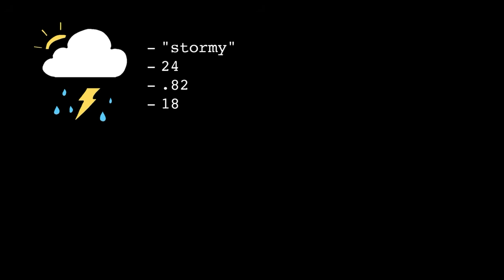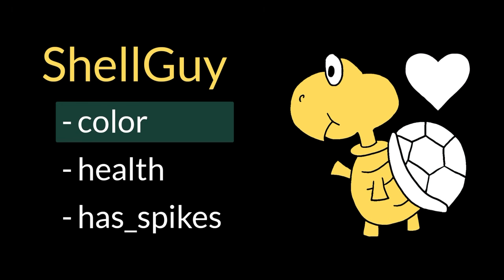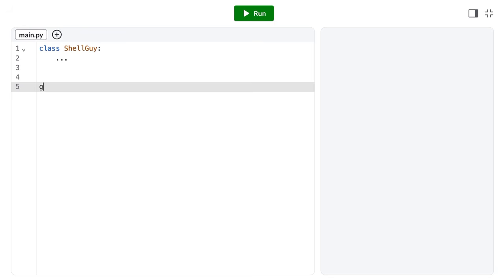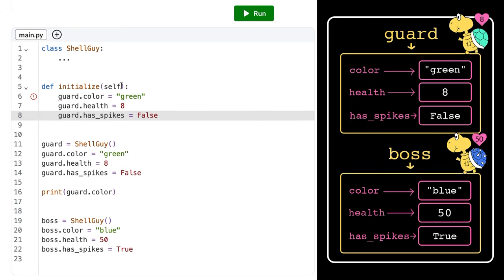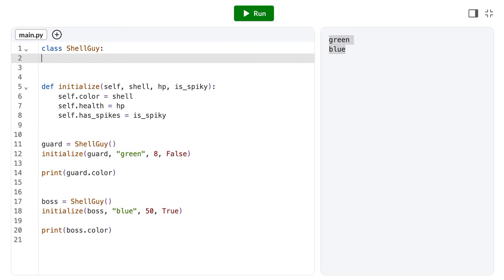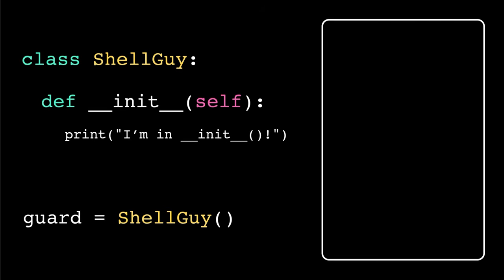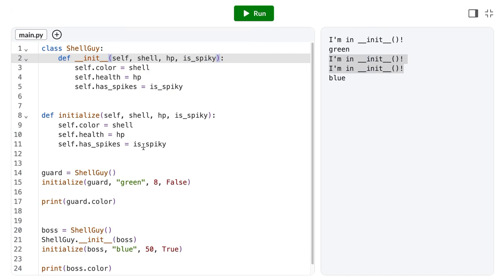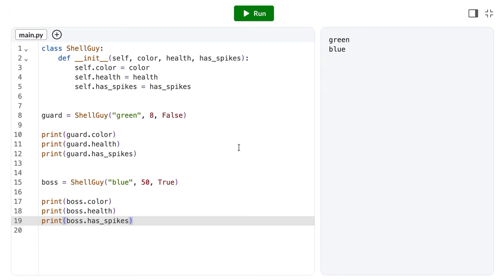Classes and objects | Intro to CS - Python | Khan Academy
Write a class definition to define the template for a new data type, and then call the class to instantiate objects of that type. Trace how Python uses the __init__() method to initialize an object's attributes at the time it's created.

TIMESTAMPS:
00:00 : why use classes?
00:56 : what is a class?
01:47 : class definition syntax
02:06 : instantiating an object
03:06 : initializing attributes
04:20 : __init__() method
05:30 : self parameter
06:18 : passing arguments to __init__()
07:16 : summary